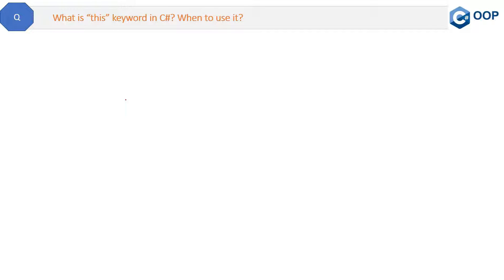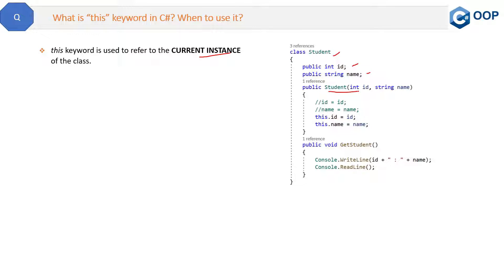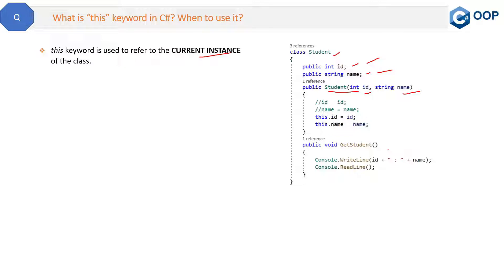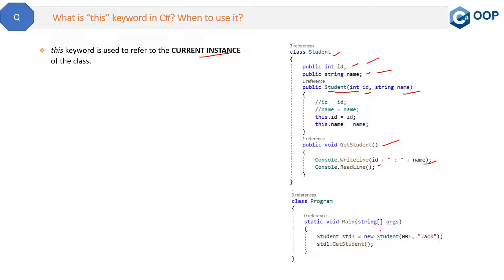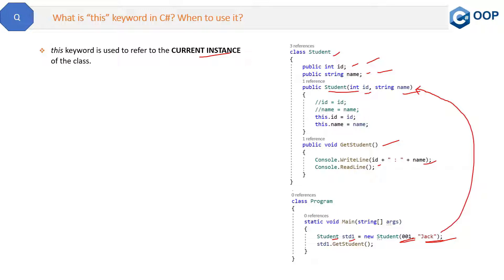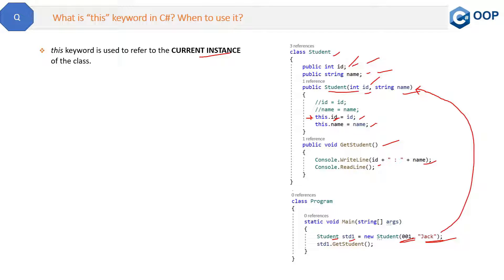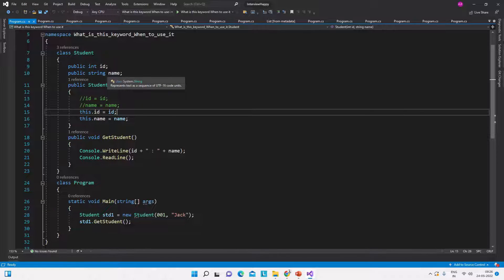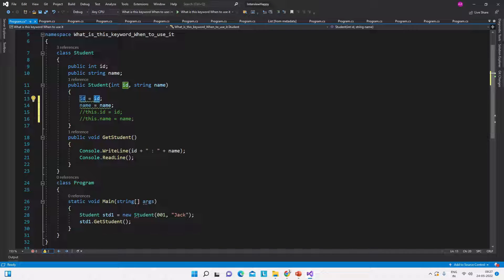What is “this” keyword in C# ? When to use it ?